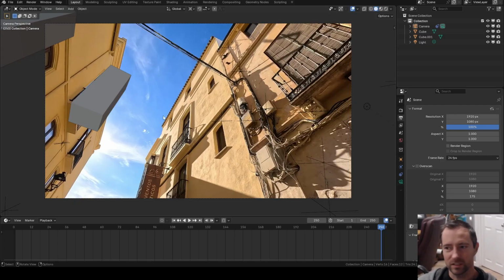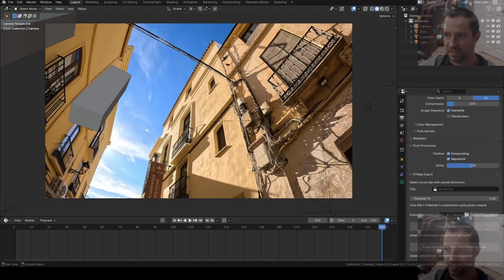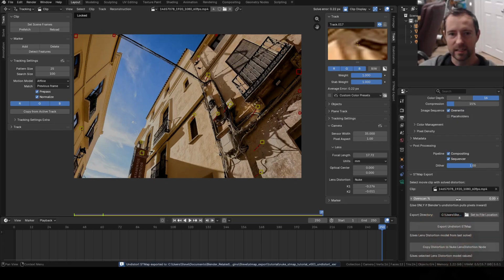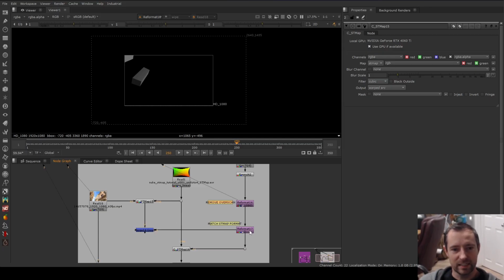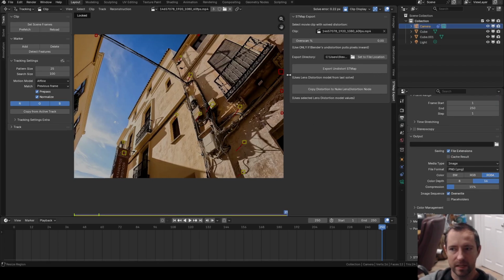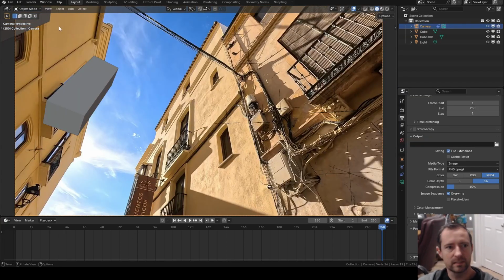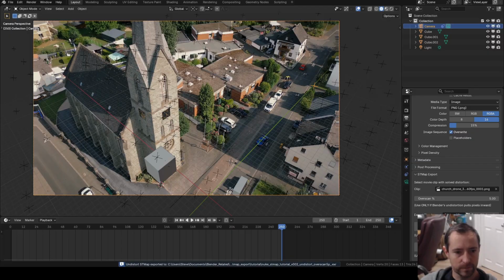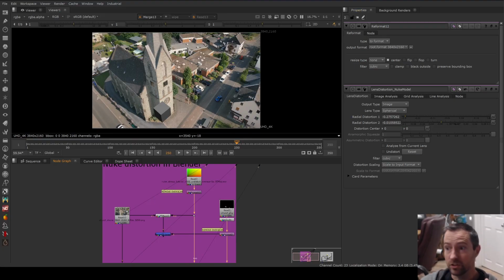Blender Addon - STMap Export (and more!) to Nuke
Getting Blender's lens distortion data to Nuke has never been easier!